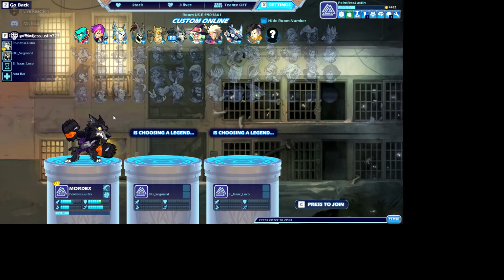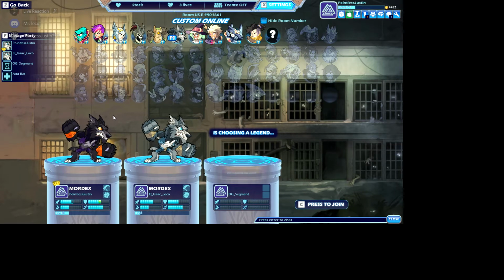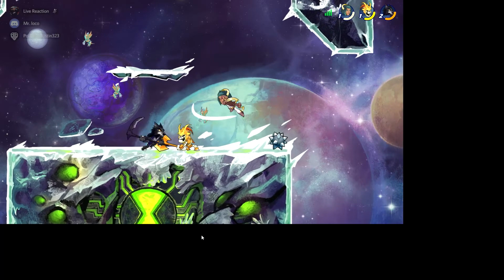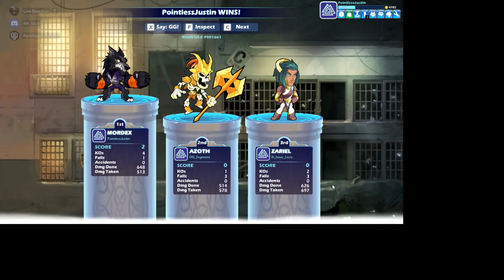Brawlhalla (GET BRAWLED BRO)